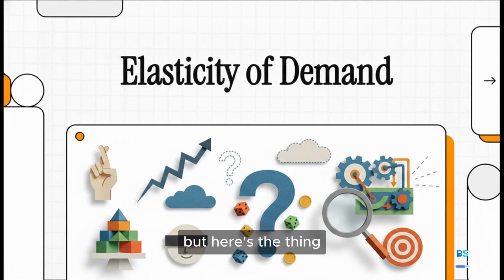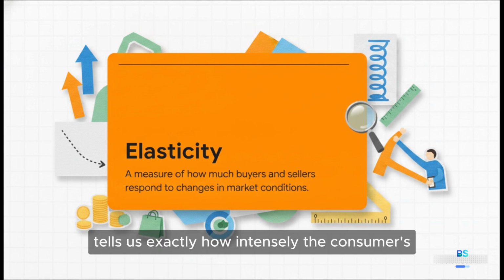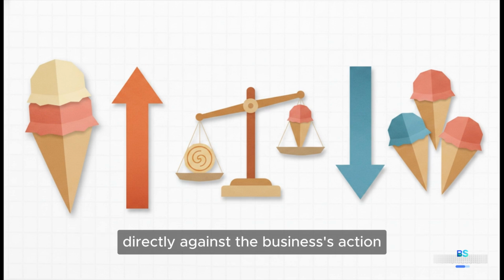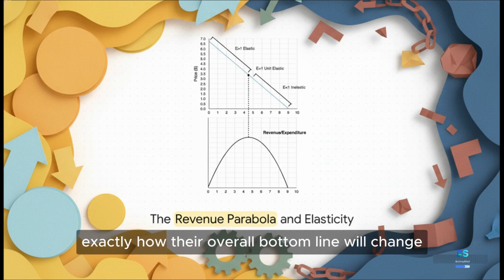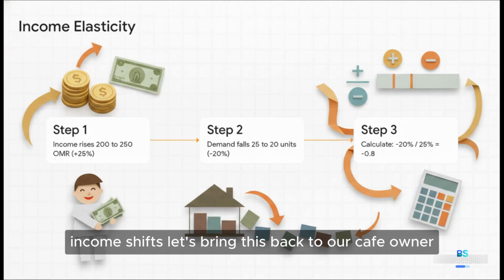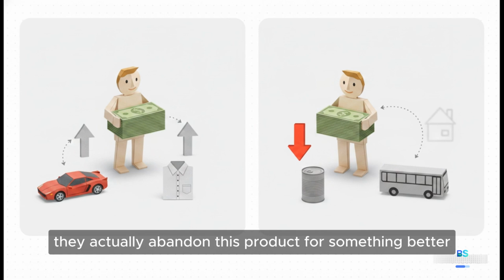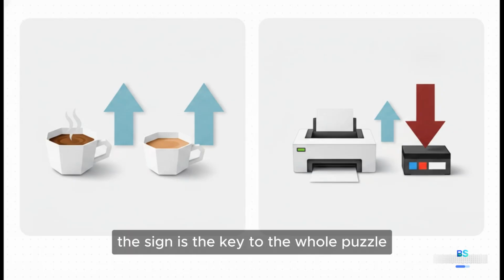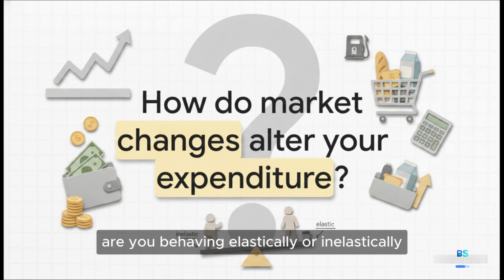Why Prices Break or Stick: The Power of Elasticity | Microeconomics 101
Ever wonder why a small price hike on your favorite coffee makes you stop buying it, while you keep paying for gas no matter the cost? It all comes down to the "Elasticity of Demand."

In this video, we simplify the complex economic theory behind how price changes affect consumer behavior. We’ll break down:

What is Price Elasticity of Demand?

The difference between Elastic and Inelastic goods.

Why understanding this is a game-changer for businesses and pricing strategies.

📌 Master your economic knowledge with BizSimplified!

0:00 Intro

1:00 What is Elasticity of Demand?

2:30 Elastic vs Inelastic explained

4:00 Real-world examples